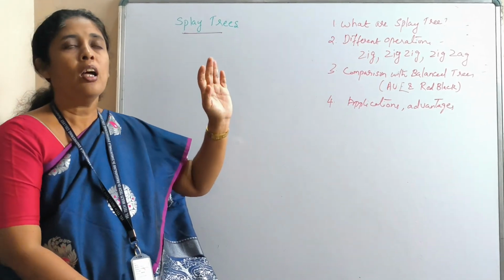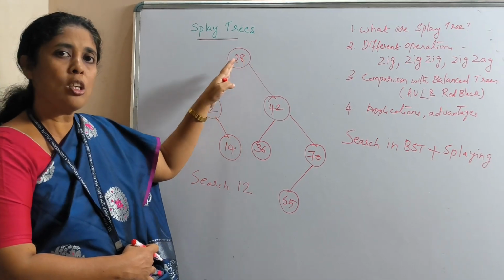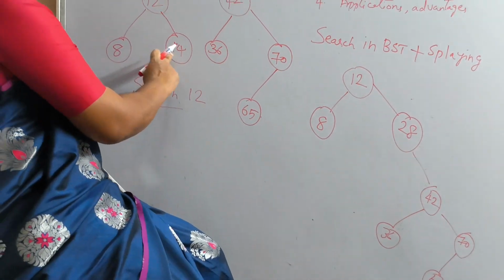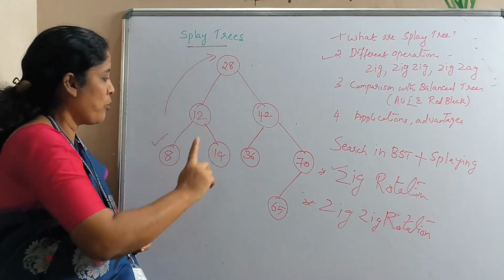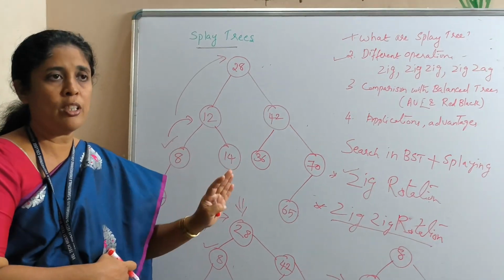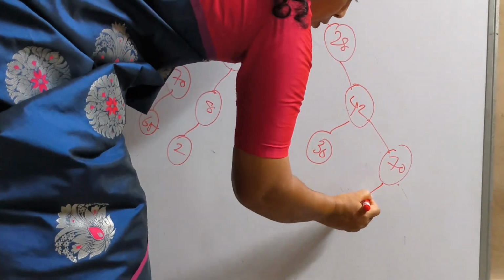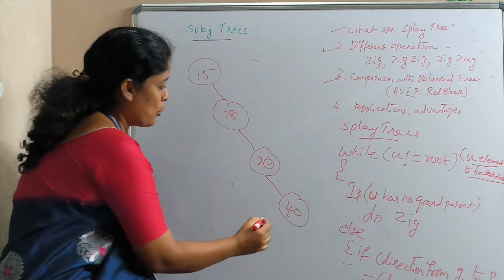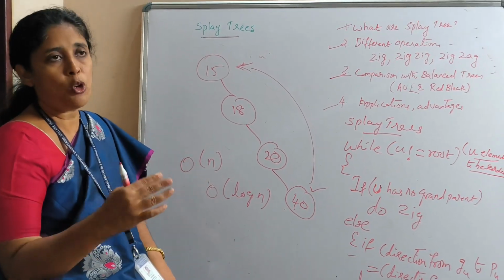SPLAY Trees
231CS323/DATA STRUCTURE , Dr. Mercy Beulah, Assistant Prof, Vel Tech Multi Tech Dr. Rangarajan Dr. Sakunthala Engineering College